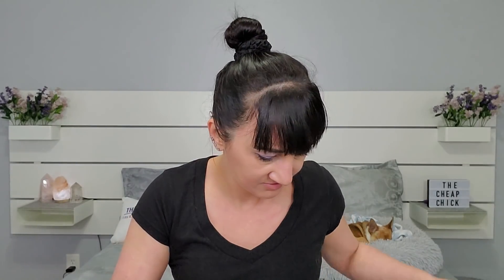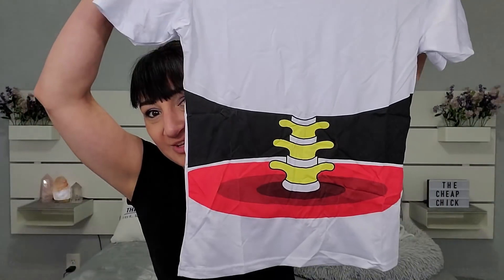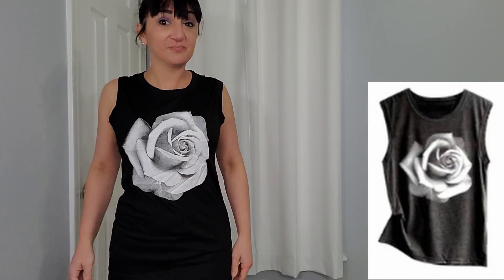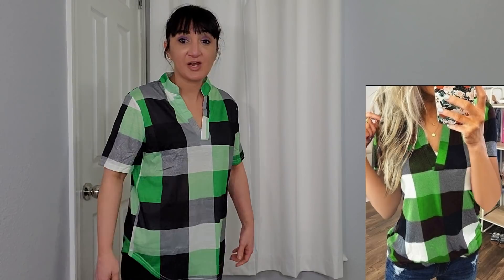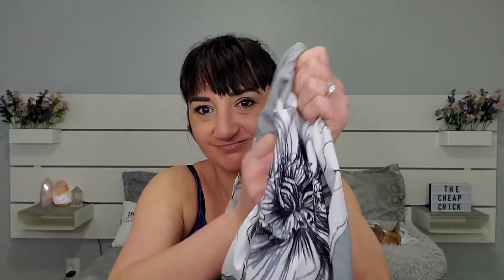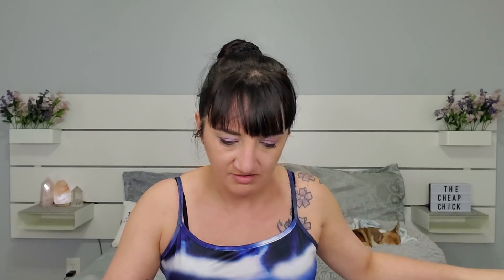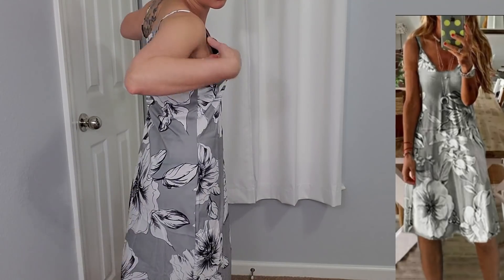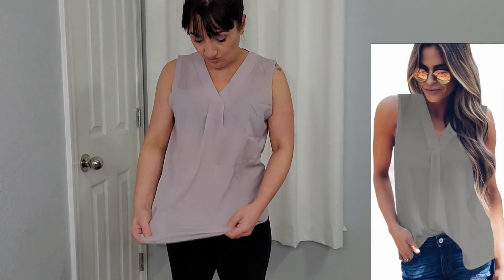WISH Clothing Haul | Expectations vs. Reality | December 2020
So I actually pretty impressed with this clickbait clothing haul. Hopefully the next one will be just as good. We shall see!

New to WISH use code pdlgymb to get you $5 wish cash to spend

Links are pinned in the first comment.

P.O.Box
The Cheap Chick
12620 Beach Blvd.
Ste. 3 #154
Jacksonville,  FL
32246